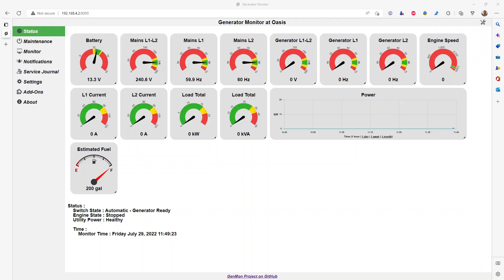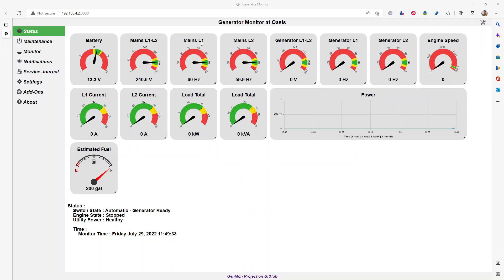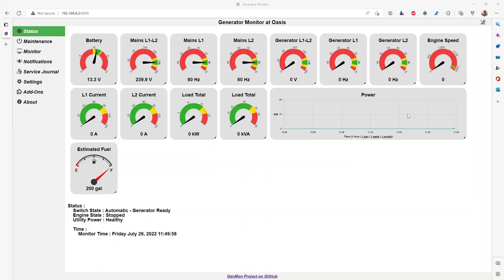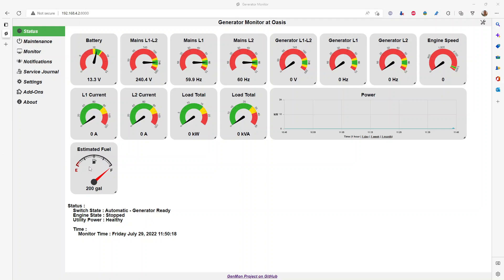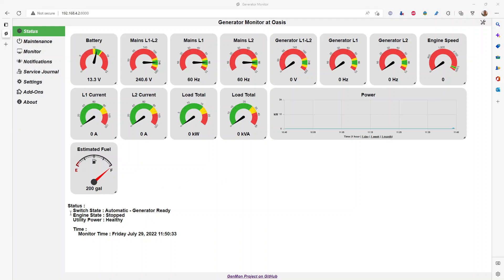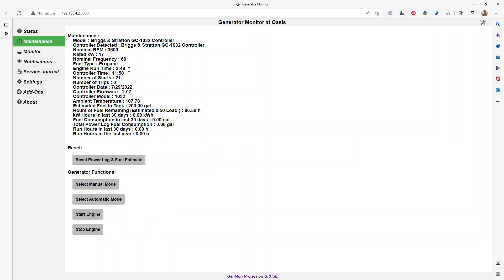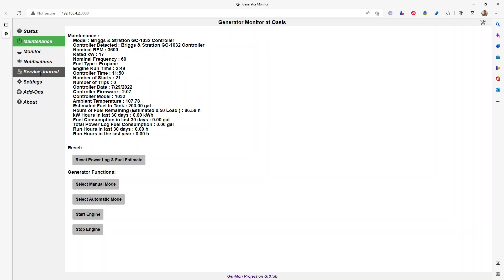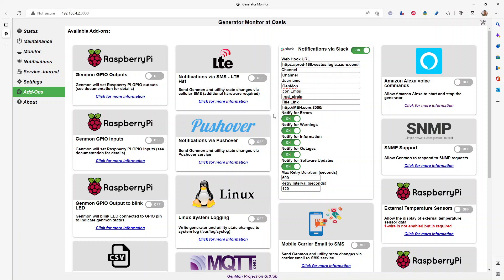Genmon overview with a Briggs and Stratton Standby Generator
Walkthrough of the available features using the genmon solution with Briggs and Stratton Standby Generator with a GC-1031 or GC-1032 Controller.